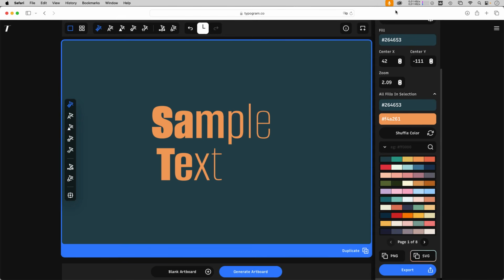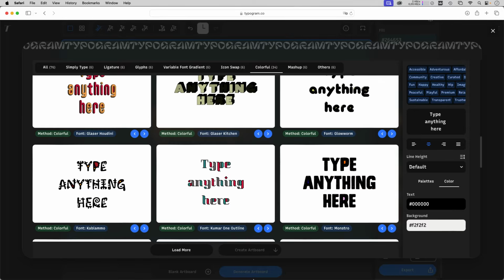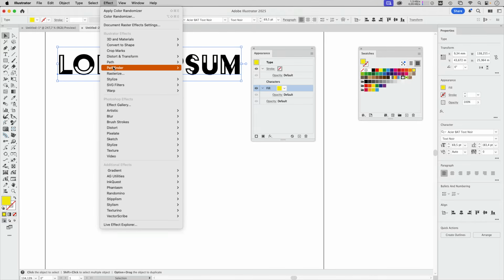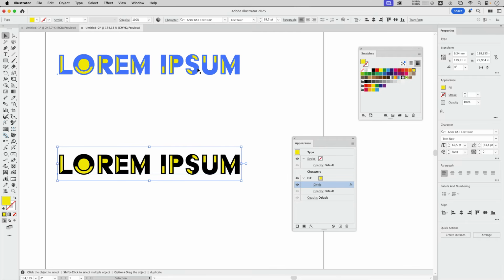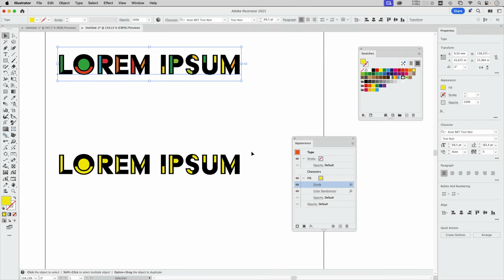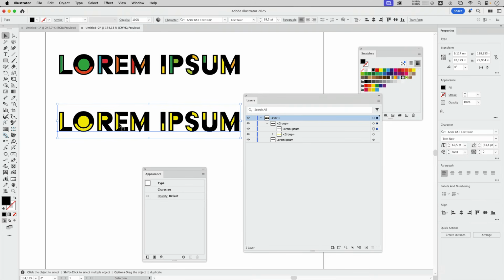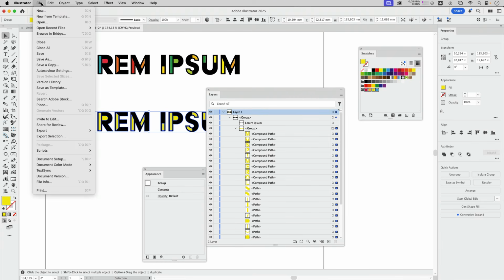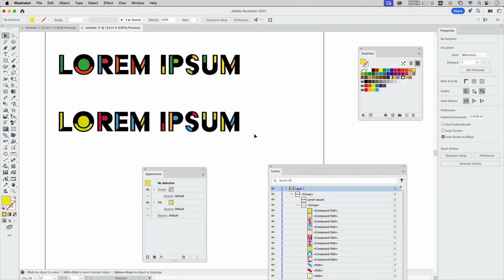Multicolor Text Fill Effect In Adobe Illustrator With And Without Using Plugins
Here's how to do that effect from Typogram inside of Illustrator – this includes an editable version with Astute Graphics plugins and another destructive one using a free script.

0:00 Intro
0:32 Preparation in Illustrator
1:38 Using the Astute Graphics plugin
2:35 Using the free script